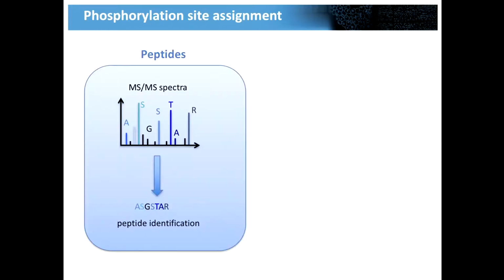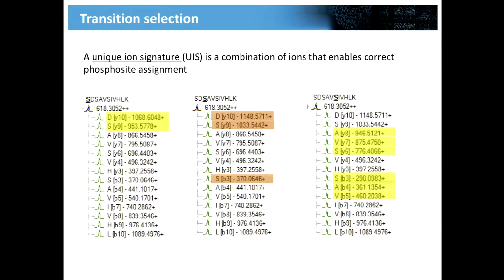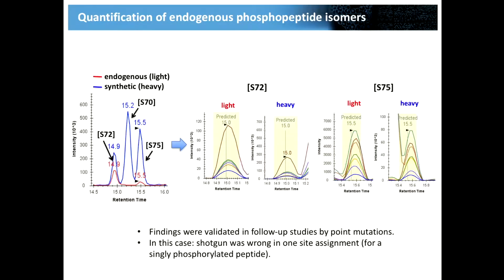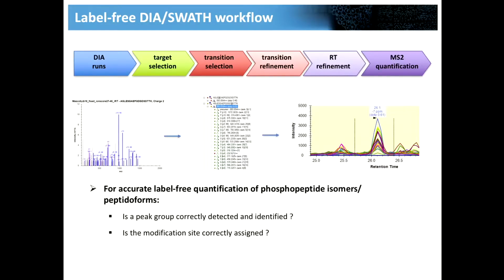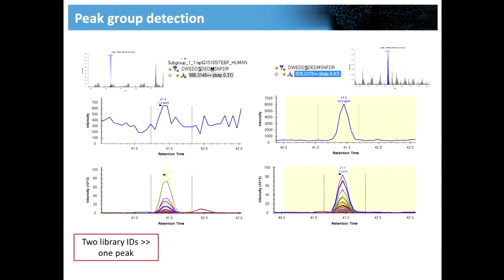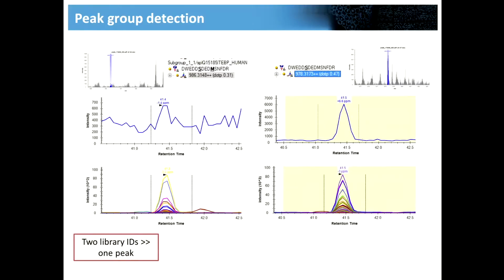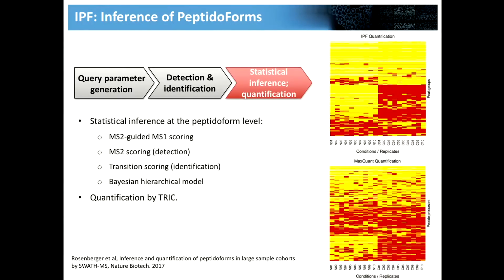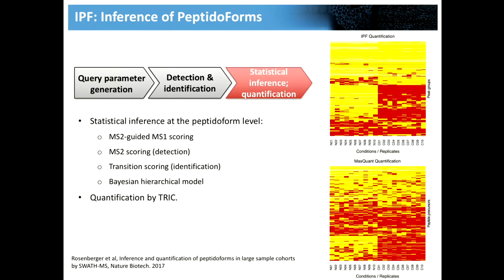Targeting PTMs - Ariel Bensimon - DIA/SWATH Course 2017 - ETH Zurich